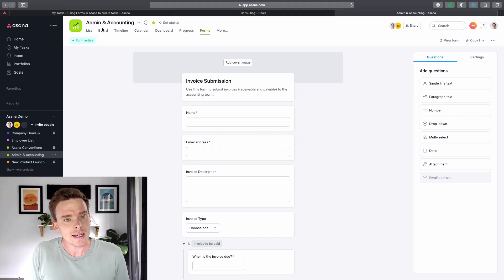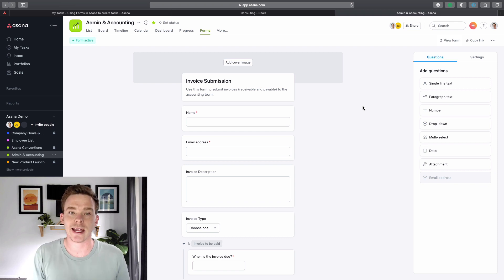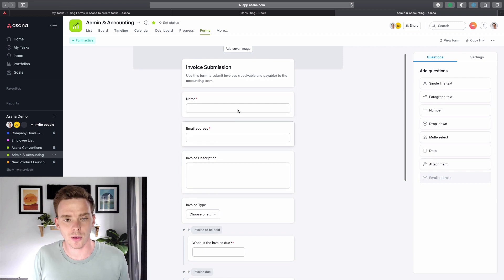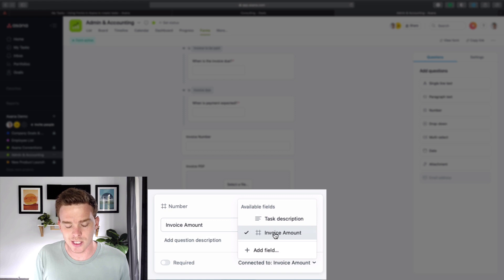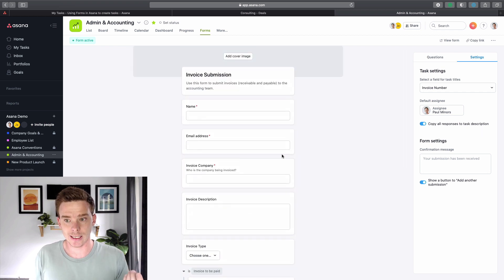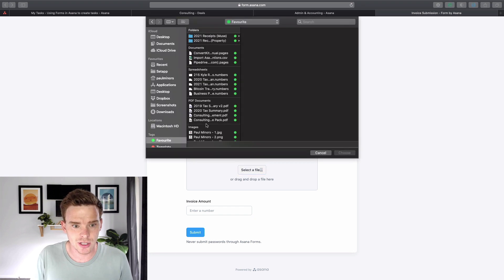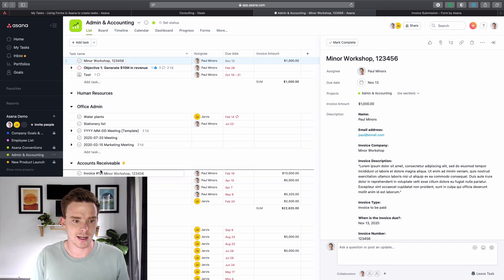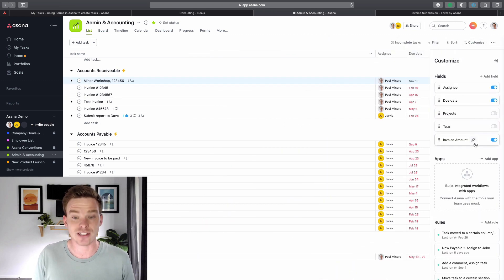Using Forms to create tasks in Asana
The forms feature in Asana gives you a simple way to submit new tasks into a project. So why do you need them? Forms are great for helping to establish a process and create tasks with all the information you need. They're useful for things like design requests, bug tracking, submitting ideas, client onboarding and support tickets.

However, some limitations are that you can only have one form per project. And you can't create subtasks on the task that gets generated. But if you use third-party tools like Zapier, you can auto-create a checklist of tasks and submit different forms from tools like Jotform or Google Forms into your projects. This is something I show how to do in my Master Asana program.